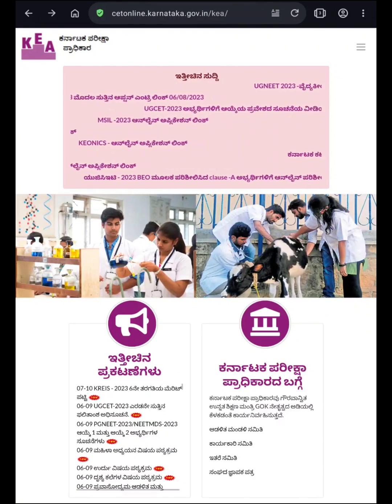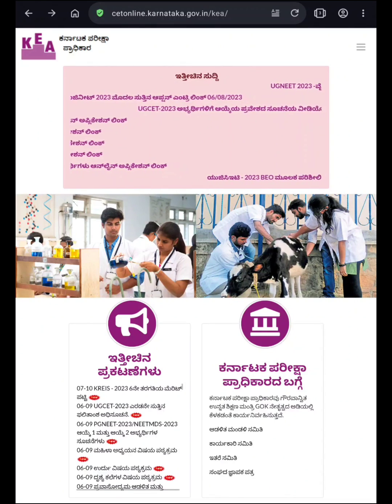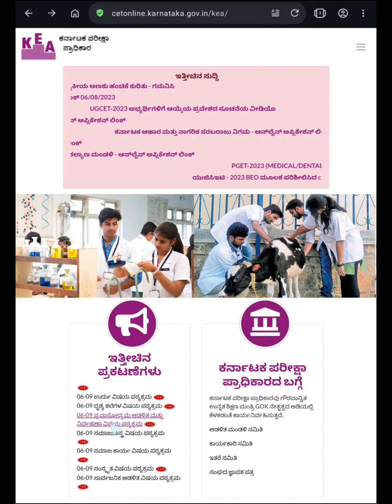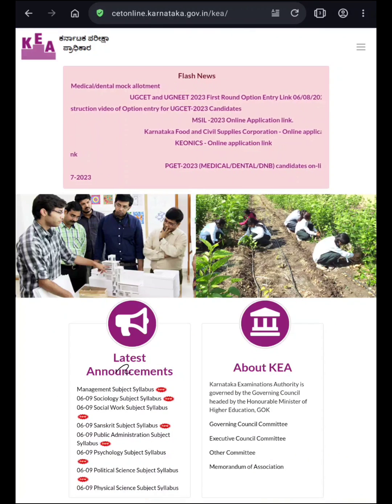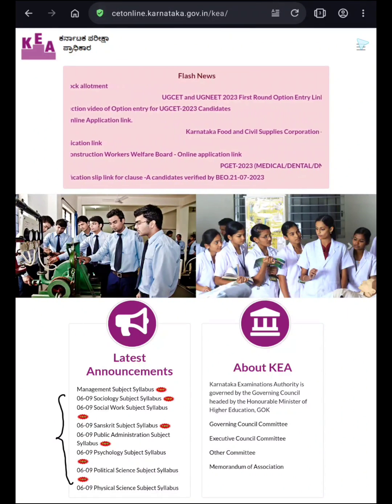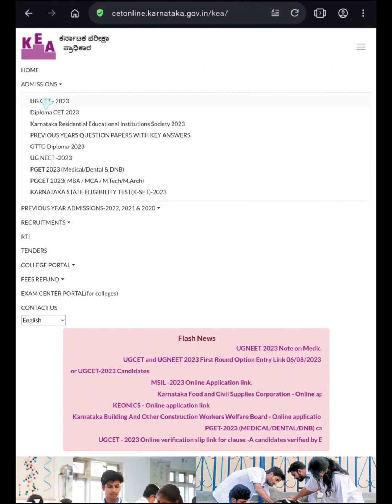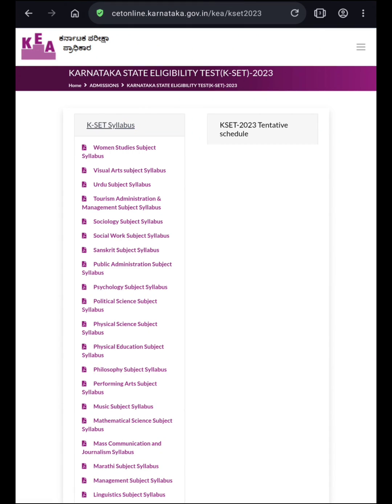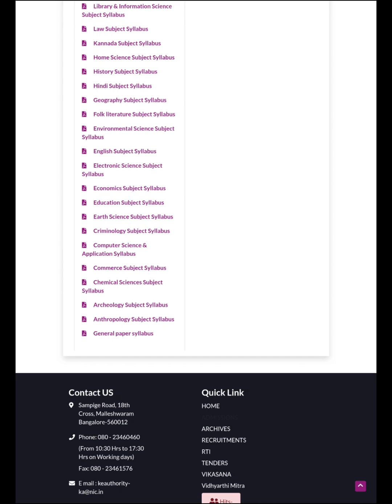KSET Syllabus 2023 is Out Now | KSET 2023 Latest Update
FOLLOW US ON :

CHANNEL DESCRIPTION :
ViVid Chemie is a education platform dedicated for the aspirantsof different competitive exams like NET, SET, GATE and teachers recruitment exams like CTET, KAR-TET, GPSTR, HSTR, etc.

Vidyashree M
Mangalore (India)